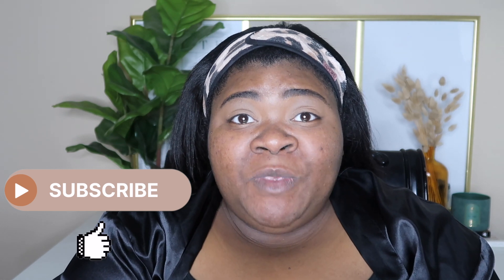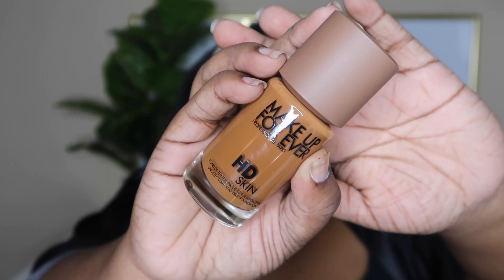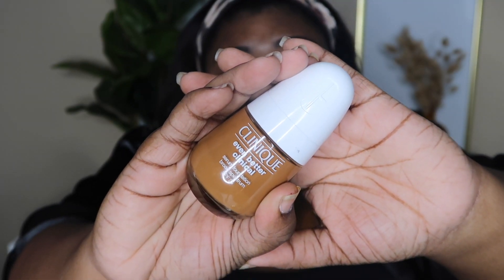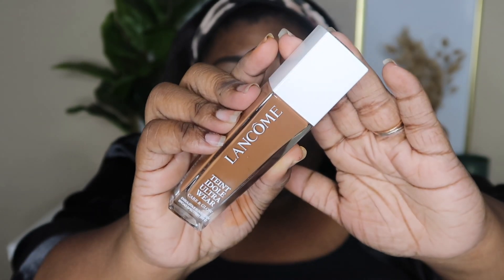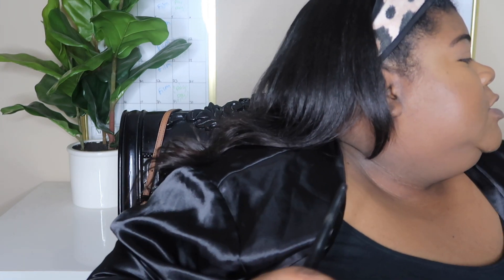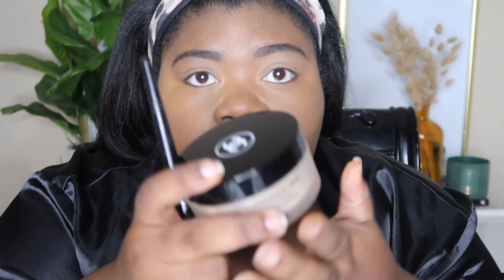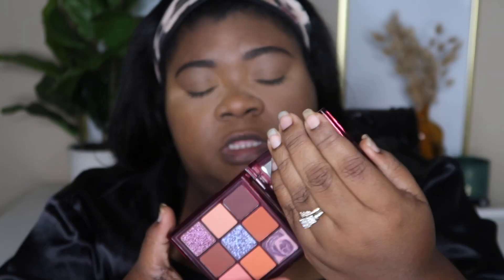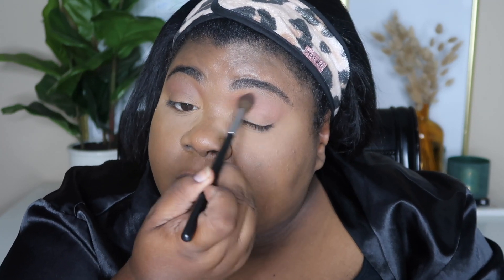✨Sephora Tryon Haul | Giveaway Winner | WOC | 2022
^Watch I’m 1080p HD^

Hi everyone!!! Let’s play in makeup! I picked up a few new products from Sephora that I wanted to test out! Congratulations to the winner!! Please like thumbs up this video subscribe if you’re not subscribe and hit the bell button to be notified when I upload another video please be Kind in the comments section! tryon￼

I understand completely if you don’t want to use them but I do you want to let you know any little money that I earned goes back into my channel thank you if you do use my links I really truly appreciate you!

Hi, you’ve been invited to experience cooking with HelloFresh. To get started, claim this $120 promotion towards your first box of fresh ingredients and delicious recipes. Happy Cooking!

🛍Product list🛍

Make up forever HD foundation 4N68

Clinic even better foundation 118 Amber

Lancôme teint idole ultra wear care & flow foundation 510N

Toofaced born this way Ethereal light smoothing concealer caramel drizzle

Sephora collection Best skin ever full coverage concealer 50N

Huda beauty love fest palette

One size setting spray

Sephora collection lip stain endless purple

IG Alexandryawest

Donations are welcome but not needed all money I receive will be put back into the channel thank you!